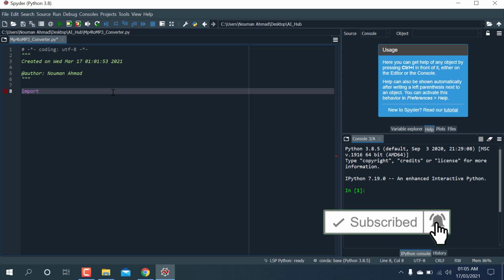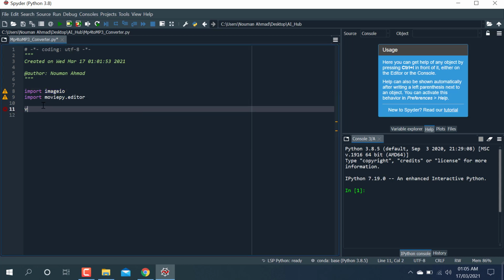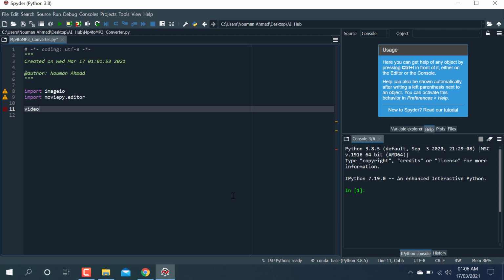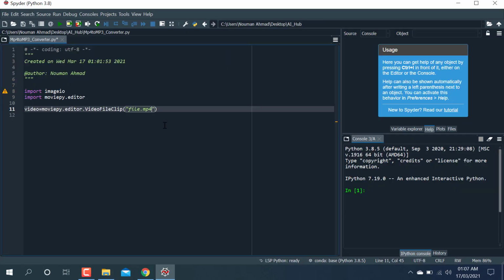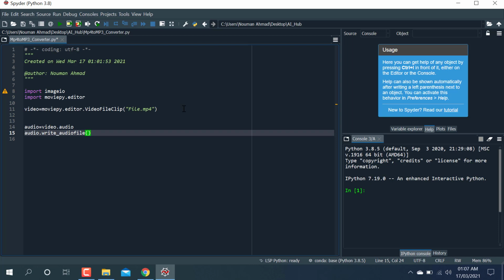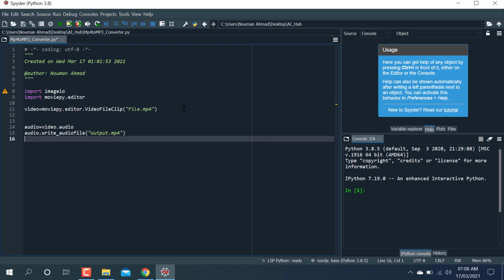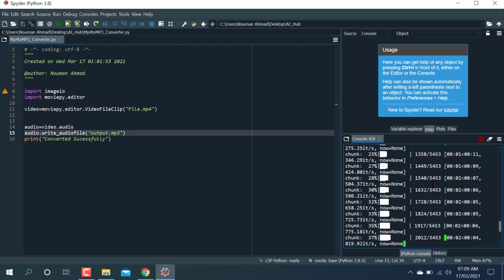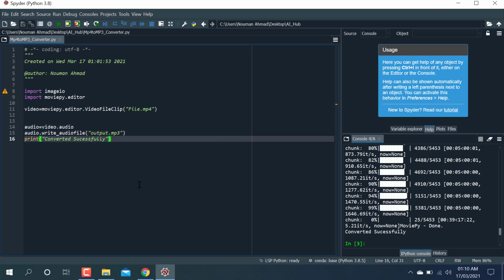MP4 to MP3 Converter Using Python